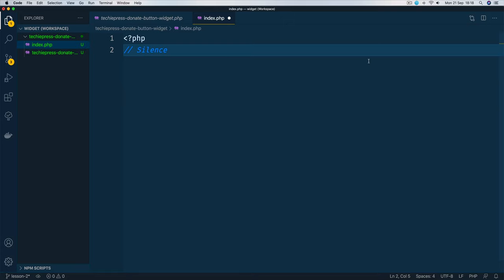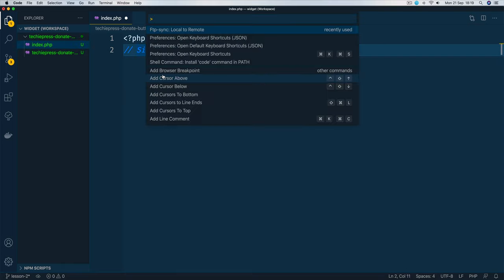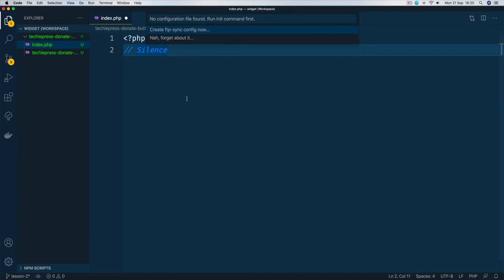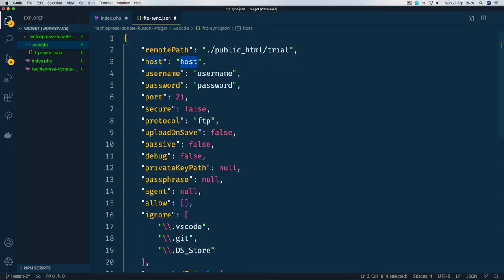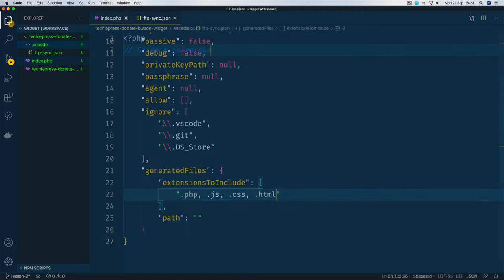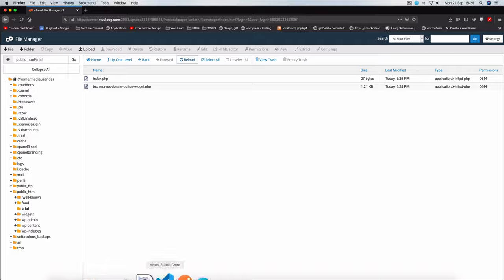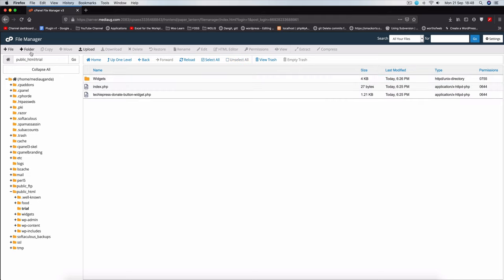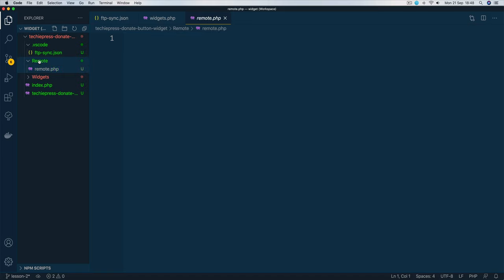FTP Sync Local & Remote Server files with VS code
Increase your productivity in the Visual Studio Code Editor by simple synchronizing of your project files while saving them from a local to a remote server or reverse using an extension.

Remove the need to have a desktop FTP client like filezilla or cyberduck by using the simple FTP-sync extension.

LEARN MORE IN THE WELL CURATED PLAYLISTS BELOW